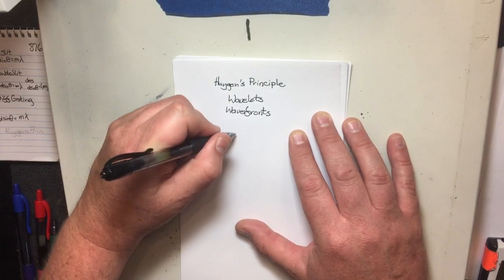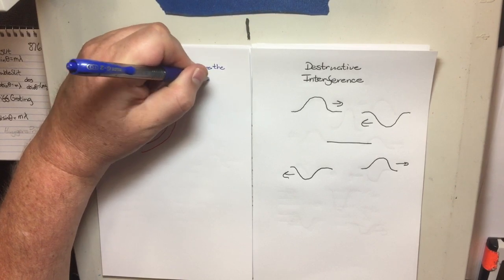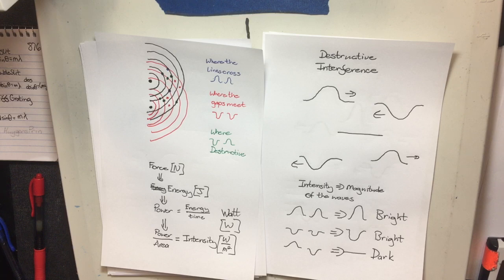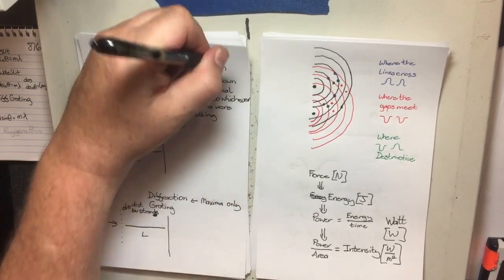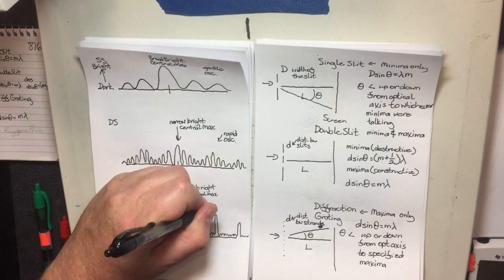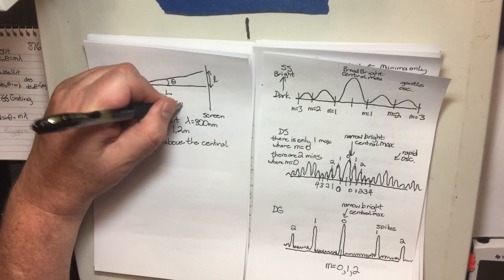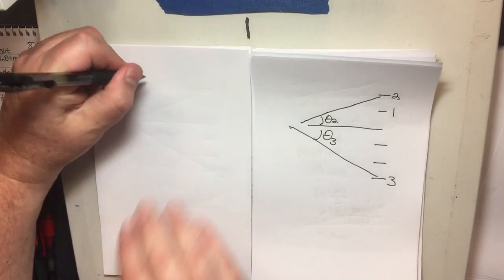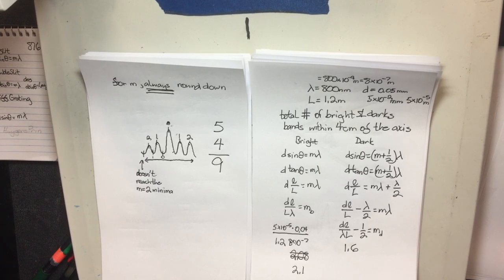Physics 214 - Apr 13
Single Slit, Double Slit, Diffraction Grating intro